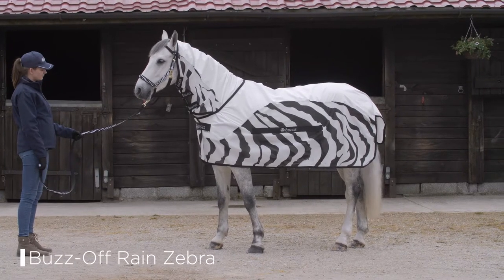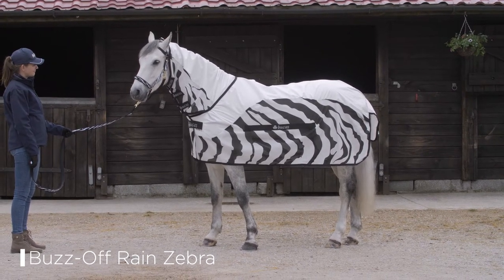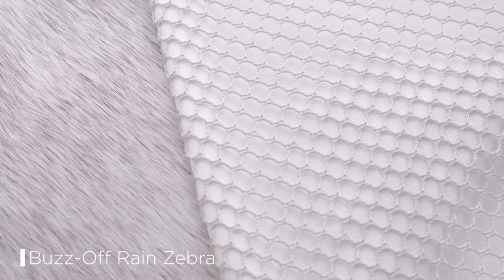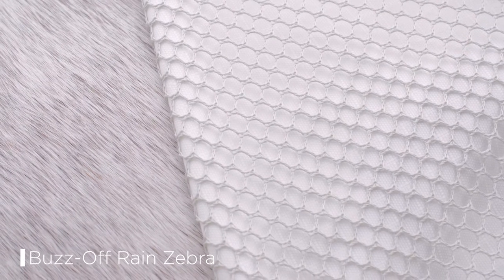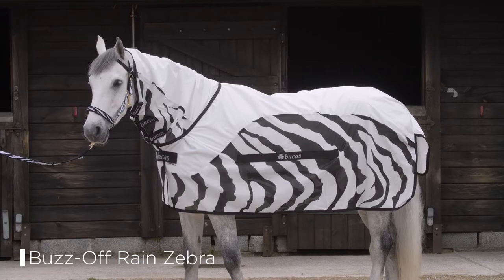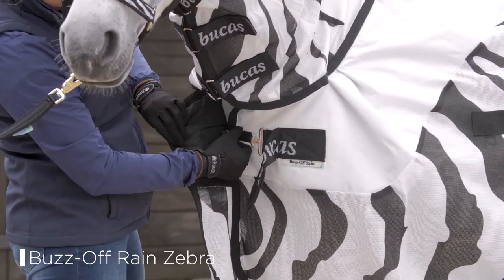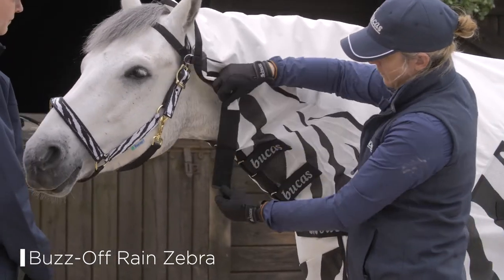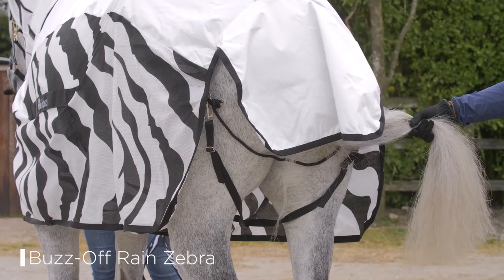Bucas Buzz-Off Combo Fly/Rain Sheet Hybrid Rug - Zebra Print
A rug that solves the dilemma of which rug to put on your horse on warm rainy days or days of sunshine and showers. The Bucas Buzz Off Combo Fly/Rain Sheet in Zebra print is a hybrid rug that repels flies and keeps the rain off the horses back.